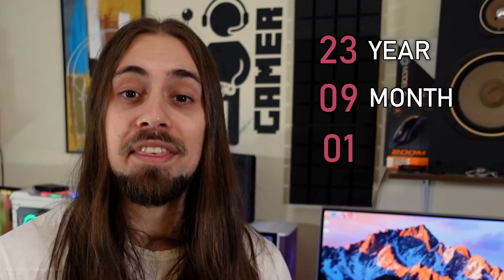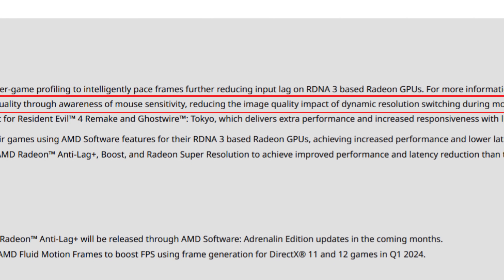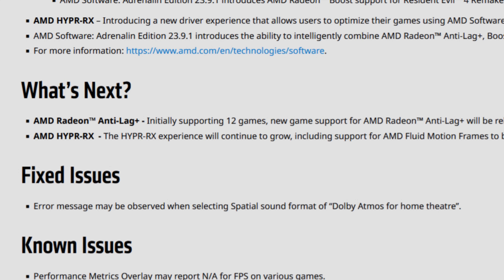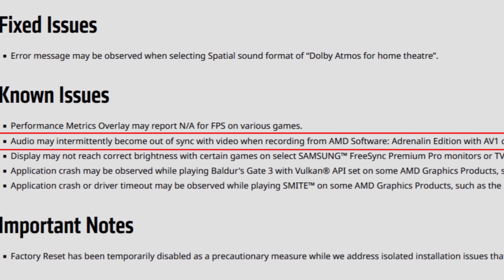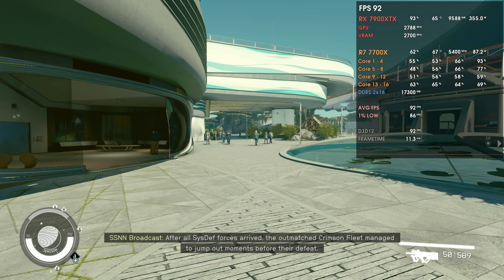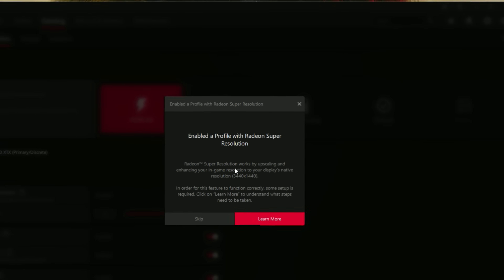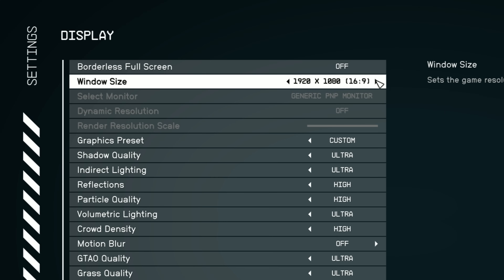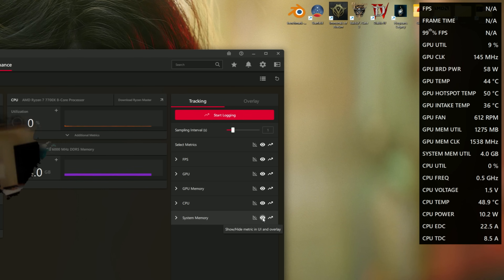AMD Adrenalin 23.9.1 Drivers | Hypr-RX, Anti-Lag+ & more!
00:00 - Intro & IMPORTANT Information
01:25 - Release Notes - Highlights & Fixed Issues
04:41 - Release Notes - Known Issues

06:47 - My Experience with these drivers (Fixes & Problems)
13:16 - Conclusion

14:39 - RX 7900XTX - Starfield - 23.8.2 vs 23.9.1
15:24 - RX 7900XTX - COD: Modern Warfare 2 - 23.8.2 vs 23.9.1
16:09 - RX 6750XT - Immortals of Aveum - 23.8.2 vs 23.9.1
16:54 - RX 6750XT - Cyberpunk 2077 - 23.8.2 vs 23.9.1

17:40 - Channel Members
18:01 - More Videos